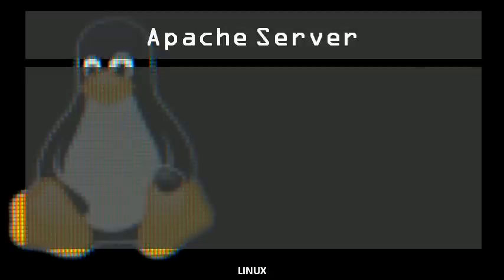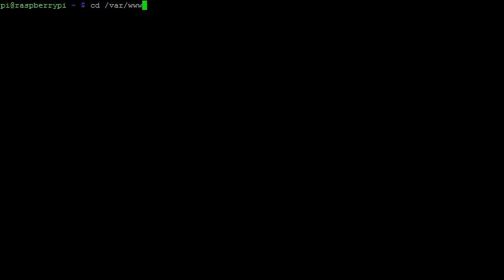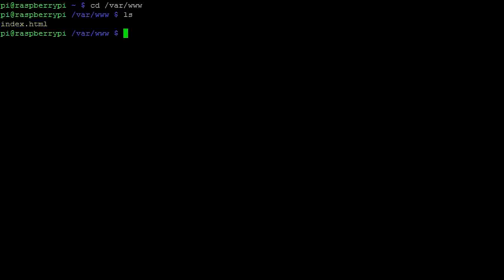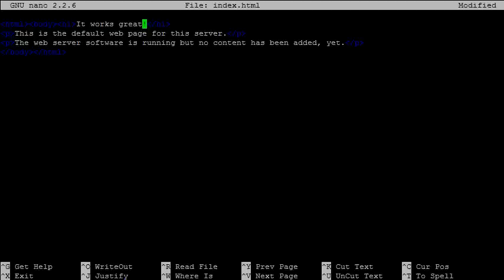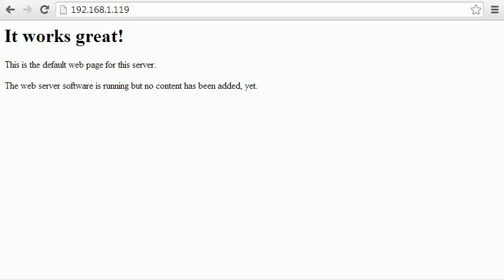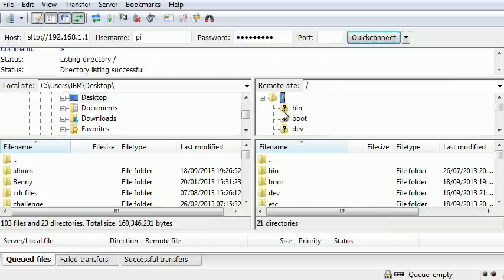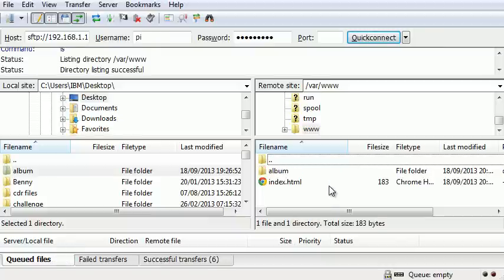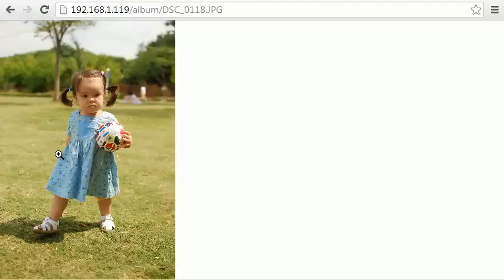Running an Apache Server on the Raspberry Pi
This video outlines how to setup an Apache server on the Raspberry Pi which can be accessed from a computer on the same local area network (LAN).